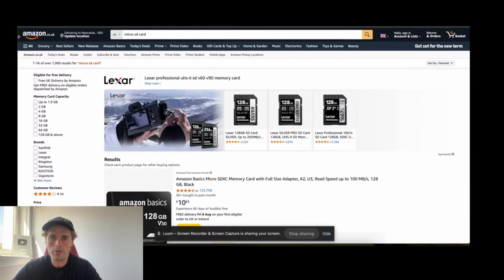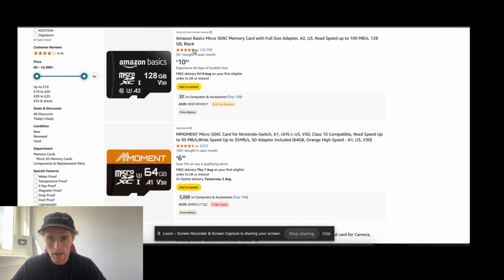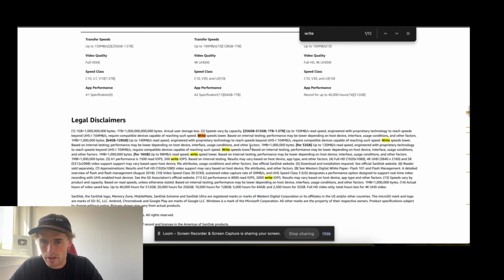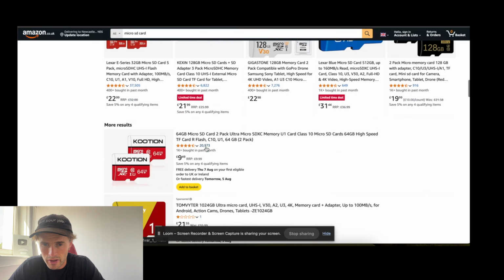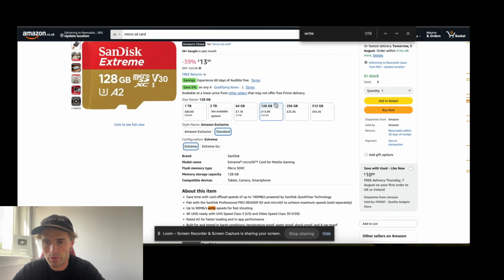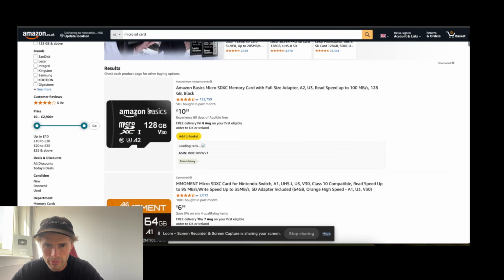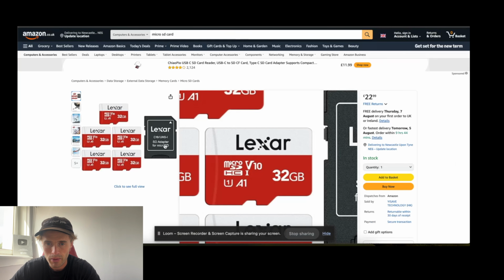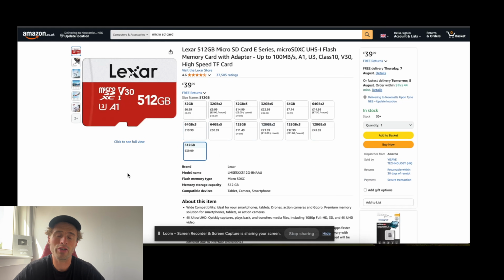Which SD Card is Best for Your Action Camera?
Which SD card is best for action cameras? I’ve tested the top options for GoPro, Insta360, and DJI so you don’t have to. In this video, I’ll break down which cards are fast enough, reliable, and worth your money — and which ones to avoid.

🎥 Links to my recommended SD cards below 👇

San. Disk Extreme Pro

Amazon Basics High Speed

Lexar Sd Card